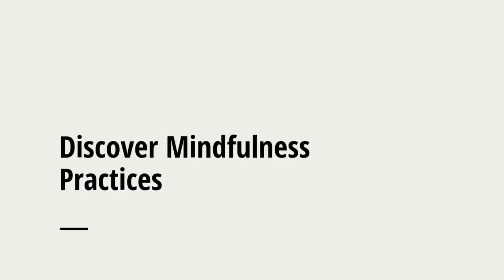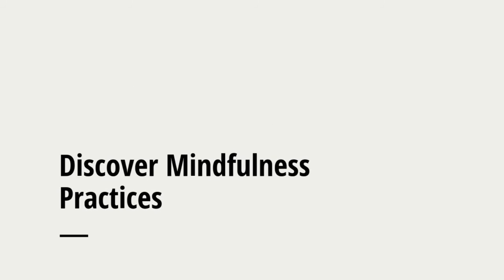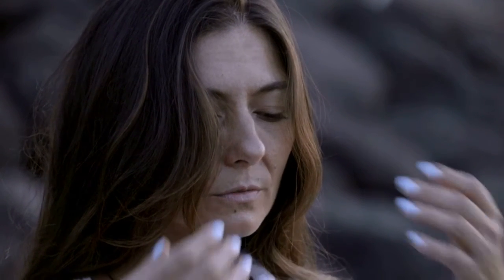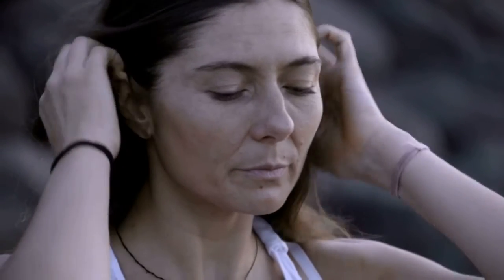Welcome to Mini Course 2